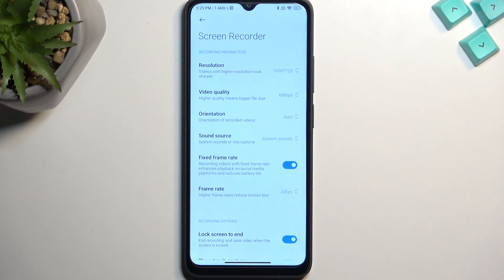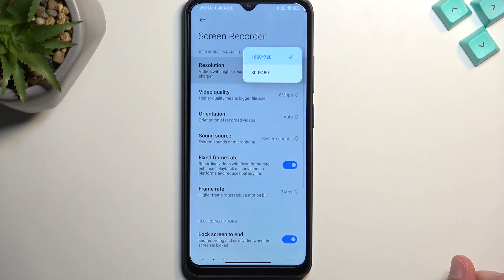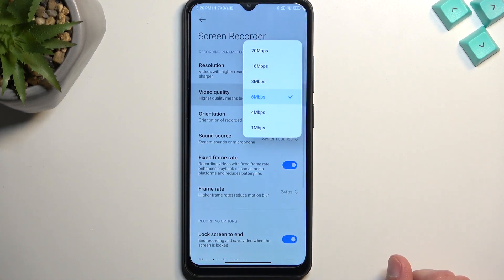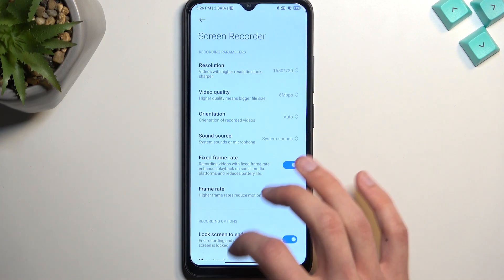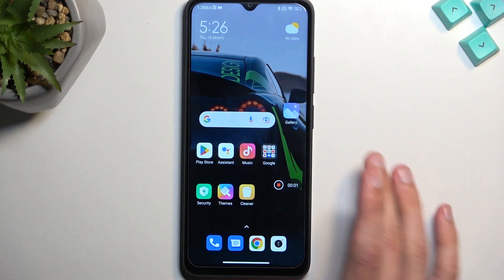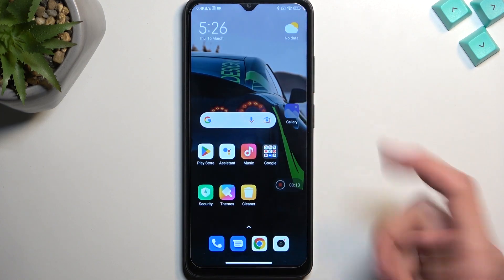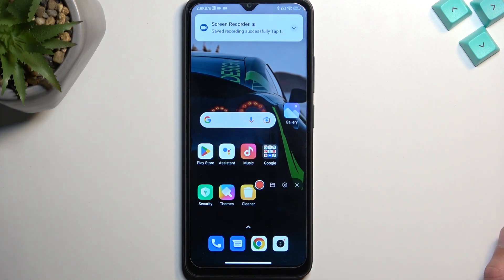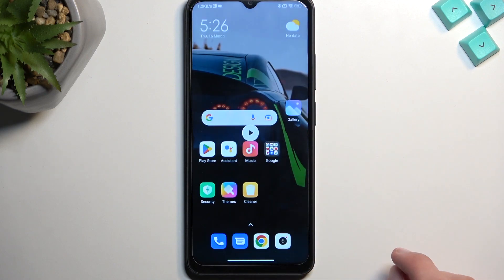How to Record Screen on XIAOMI REDMI 12C – Use Screen Recorder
To learn more tutorials about XIAOMI REDMI 12C:
Hello, everyone! Are you interested in, how to Record the Screen on your XIAOMI REDMI 12C? Are you looking for a way how to Capture the Screen on XIAOMI REDMI 12C? If you don't know, how to Use a Screen Recorder on your XIAOMI REDMI 12C, then you need to open and watch our new video tutorial. Check out the attached video tutorial, where our specialist is going to demonstrate to you how to successfully Record the Screen on XIAOMI REDMI 12C. If you would like to learn how to save fleeting content of your XIAOMI REDMI 12C, follow all the instructions step-by-step presented by our specialist and check how to Record the Screen on XIAOMI REDMI 12C without any problem. Let’s use our instructions and Start Recording the XIAOMI REDMI 12C. To learn more video tutorials about your XIAOMI REDMI 12C, visit our YouTube Channel. If you still have any questions, you can ask them in a comment.

How to Record Screen on XIAOMI REDMI 12C?
How to Save Screen on XIAOMI REDMI 12C?
How to Capture Screen on XIAOMI REDMI 12C?
How to Record Display on XIAOMI REDMI 12C?
How to Save Fleeting Content on XIAOMI REDMI 12C?
How to Use a Screen Recorder on XIAOMI REDMI 12C?
How to Create a Screen Recording on XIAOMI REDMI 12C?